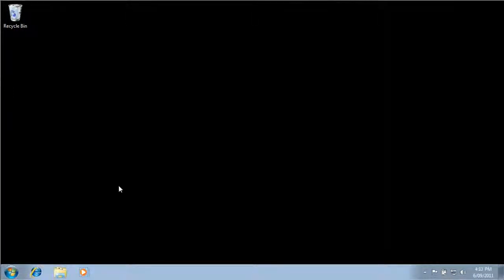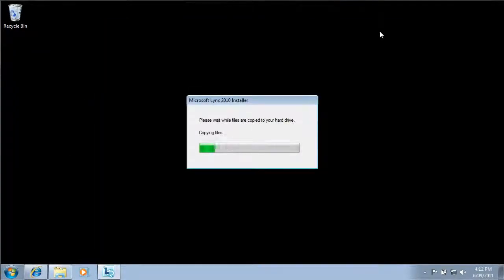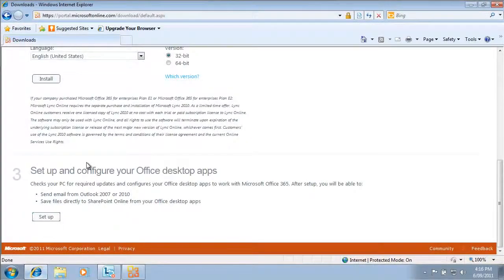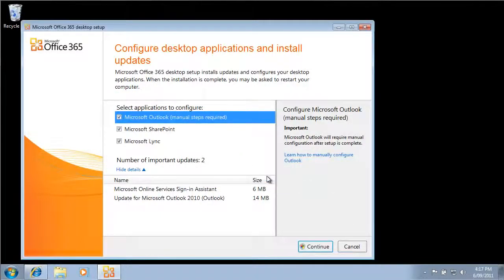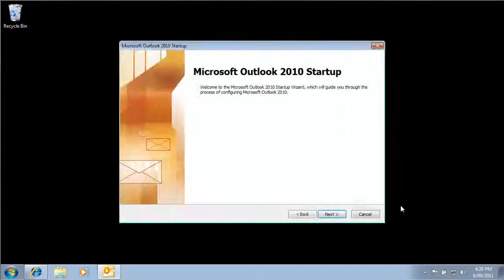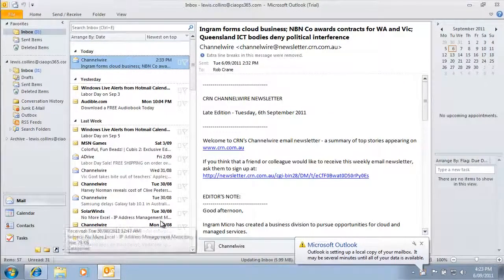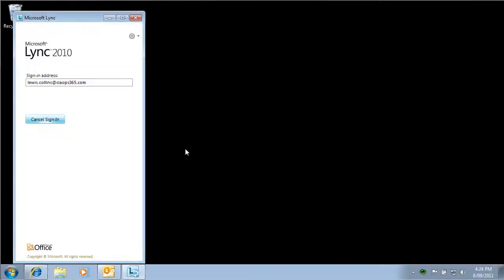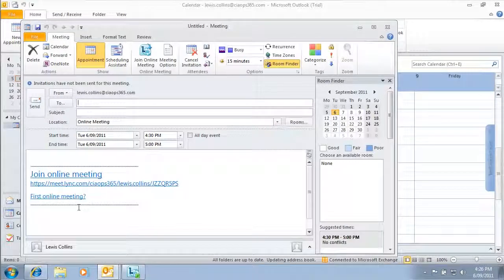Configuring Office 365 end user desktop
Youtube Channel for IT  thats show Google App and Microsoft Tutorial and Tips
Google Apps, Microsoft Windows, Windows 7, Windows 8, Microsoft Office, Office 2013, Lycn, Office 365